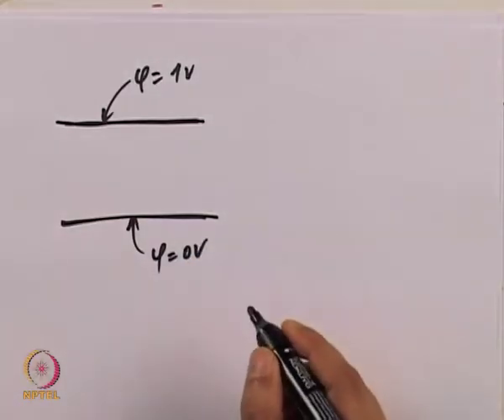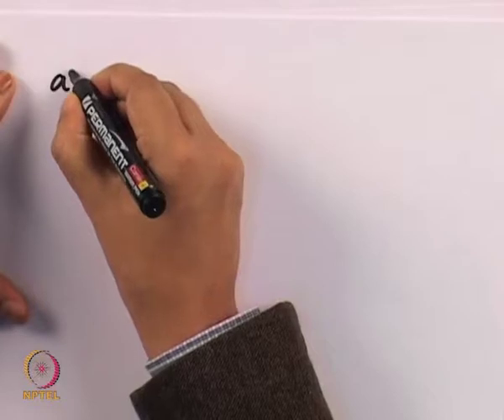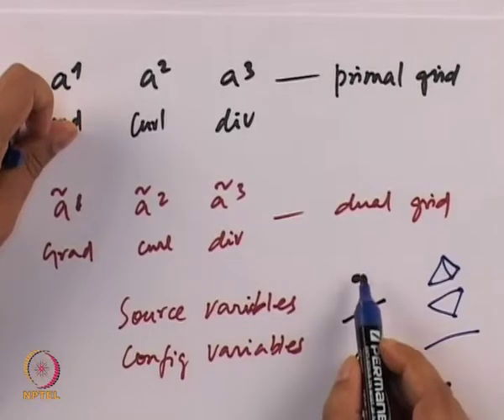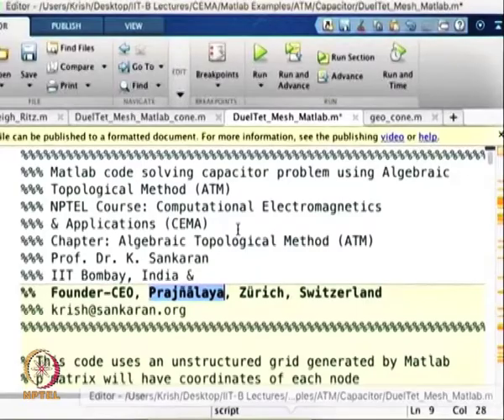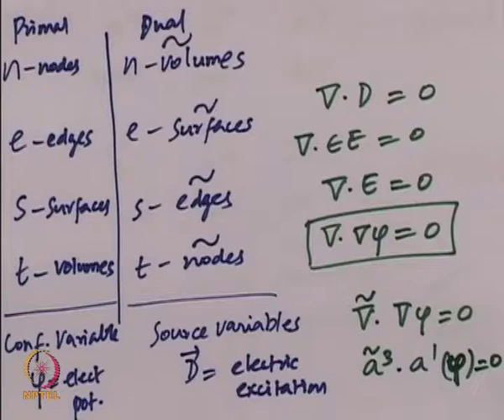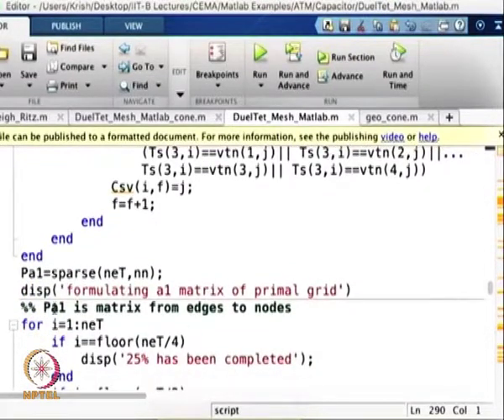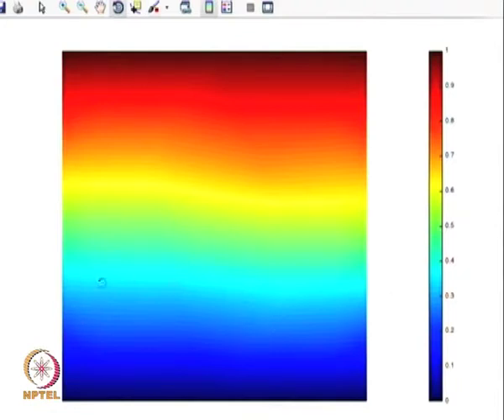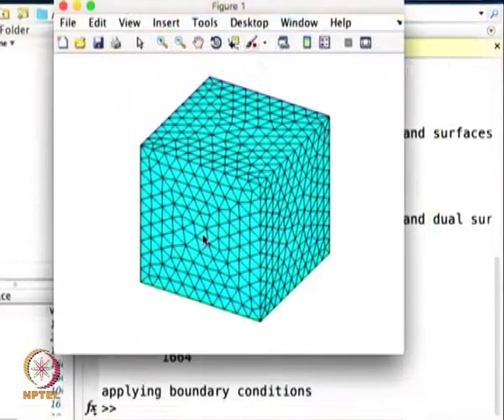Exercise 21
To access the translated content:
1. The translated content of this course is available in regional languages.
 2. Regional language subtitles available for this course
 To watch the subtitles in regional languages:
 1. Click on the lecture under Course Details.
 2. Play the video.
 3. Now click on the Settings icon and a list of features will display
 4. From that select the option Subtitles/CC.
 5. Now select the Language from the available languages to read the subtitle in the regional language.